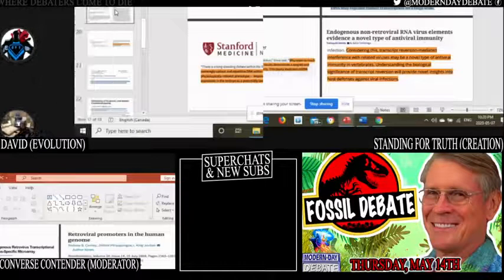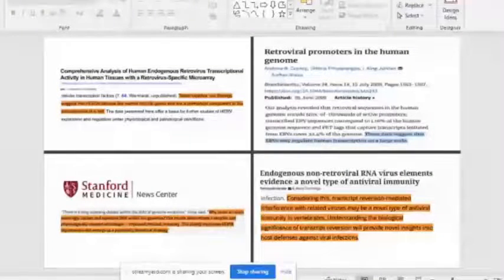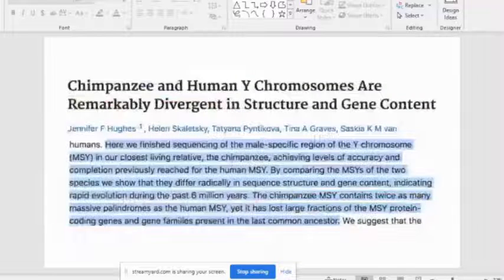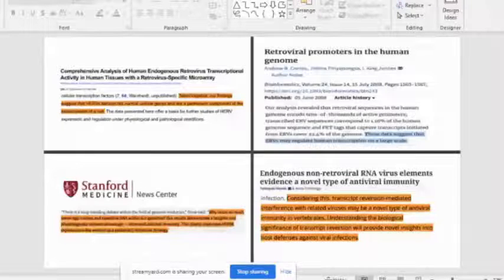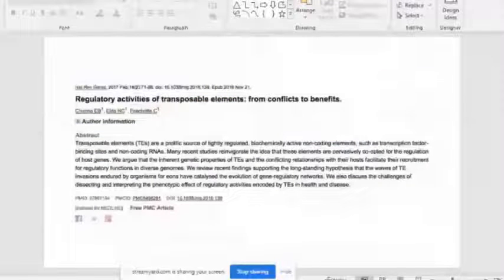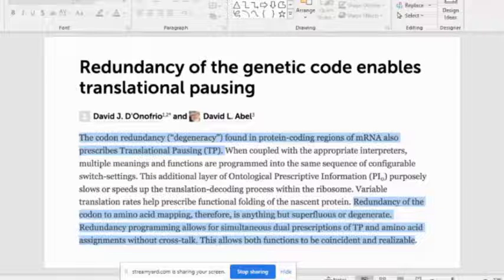Do Endogenous Retroviruses Support Evolution or Creation? || Ancient Viruses vs. Created DNA Units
Glad you found our channel! We are Young Earth Creationists who believe God created only 2 human beings at creation. We also believe Genesis where it says God created all the animals in groups, and our definition of relation actually starts in genesis, that of “organisms that descend from the same ancestral gene pool.” The most popular definition today actually is in reference to the Biblical Flood of Noah’s definition, this is because of Frank Lewis Marsh who coined the term baramin who used the Noah's Ark definition to define a kind, in which he stated “that the ability to hybridize and create viable offspring was a sufficient condition for being members of the same baramin.” But this is After the flood, making sure that Noah brought species that could reproduce with one another, it's not the original definition which has thrown everyone off to this day.

We believe as things speciate they lose allele variety and inherit more mutations. This shows us clear limitations with evolution, and shows that ancestrally that things were superior than today.
Dollo's law of irreversibility also shows us that evolution cannot go in reverse, so when they lose this genetic information after speciation, they can never regain it. This is why all horses today are now homozygous and horses in the past were heterozygous. They cannot return to their once superior state allowing for more diversity.

Evolution falsifies itself constantly but because they cannot allow the theory to die, they just rename and rehash it to the public as though everything is fine without anyone even noticing. A few examples;
 *Darwinian Gradualism becomes punctuated equilibrium when they need it too and Darwin's slow natural processes which do not make leaps, became Saltationism. (complete contradiction).
*Junk DNA became non-coding regulatory DNA.
* Functionless organs become functional organs deemed leftover vestigial organs.
 • A Singular Evolutionary tree root became a 3 tier domain tree root = Bacteria, Achaea, Eukarya.
        *Deep time phylogeny failed to genetics and became a bottleneck rescue device for low genetic diversity.
*Abiogenesis became Panspermia theory became the Fermi Paradox.
What you have read is just a small sample of pure desperation on their part. Falsification after falsification gets rescued by getting renamed time and time again everywhere you look.